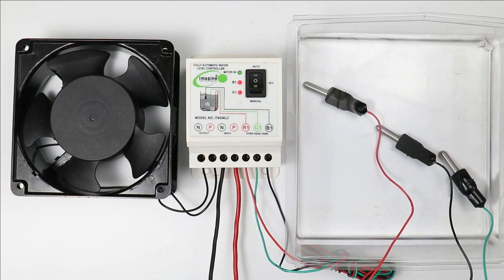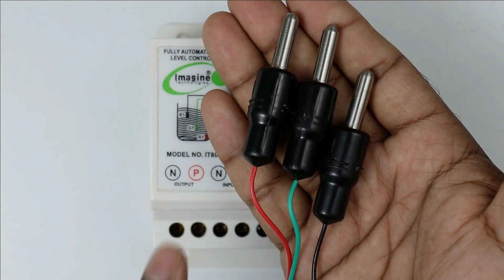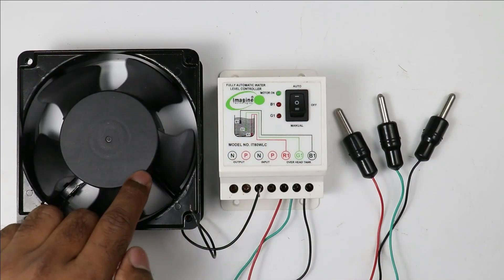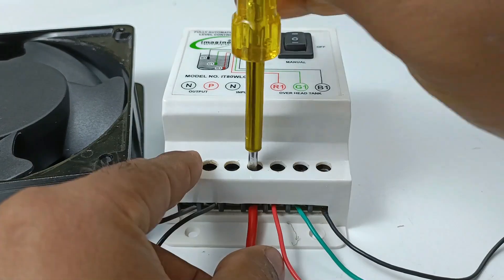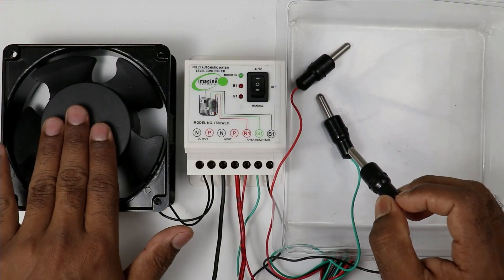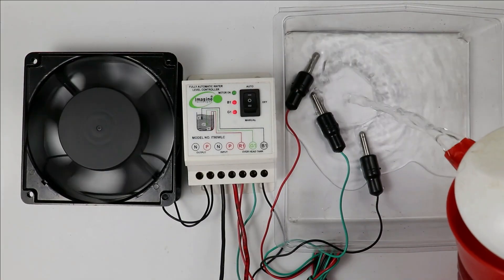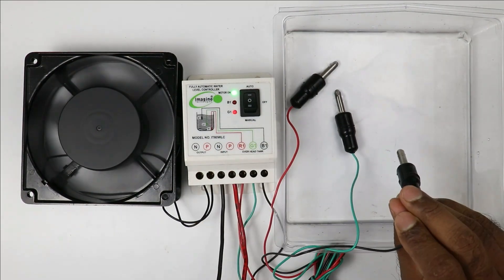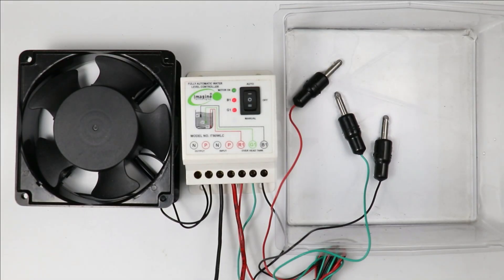Automatic water level controller Wiring And Installation for Overhead Tank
Manage your water automatically
    The automatic water pump controller does not need any operator since it is automatic. Now, you don't need to touch your motor switches every day. This system will switch ON / OFF your motor automatically. The sensor switches OFF the motor automatically if the sump is empty. During an emergency, use your motor manually at any time. No chances of overflow, current wastage, and motor burnout.